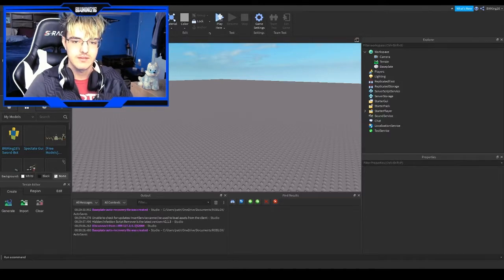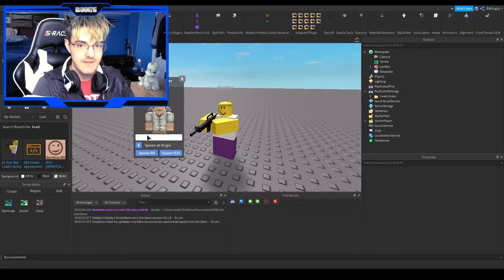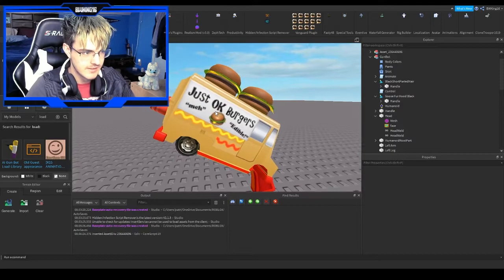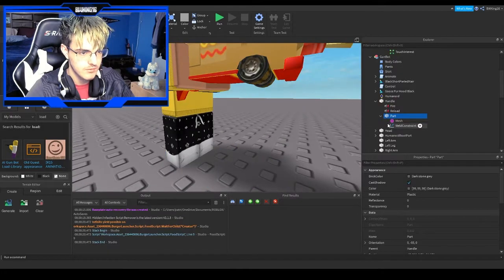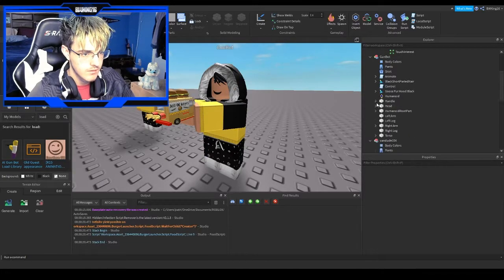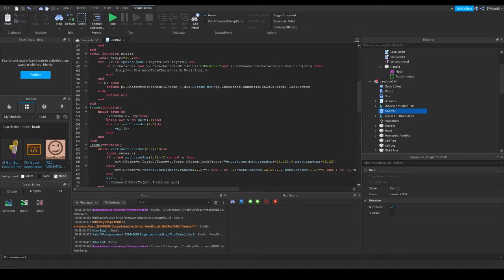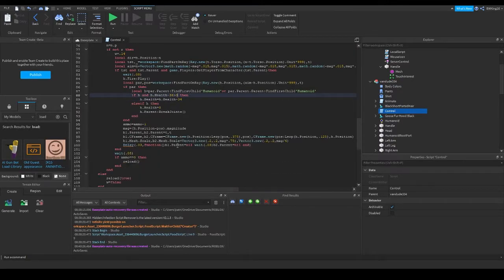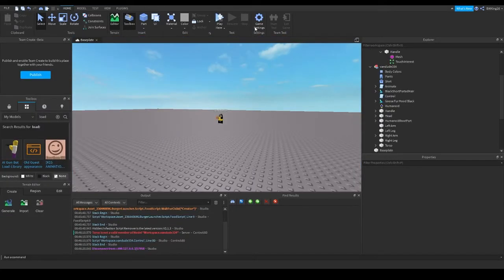How to Make AI Gun Bots (2021) (Roblox Studio Tutorial) (BWKing16)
You know when I said Gun Bots were so 2020? Well I decided to update that tutorial and now Gun Bots are 2021, anyways today I will be going over how to design and config a gun bot, so that we can make the next terminator... But in roblox...